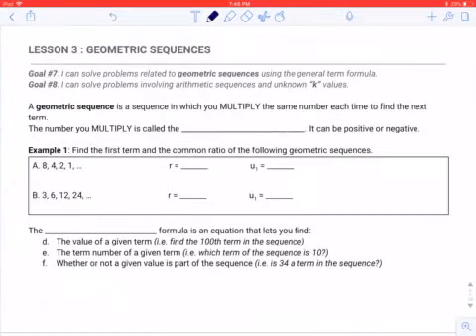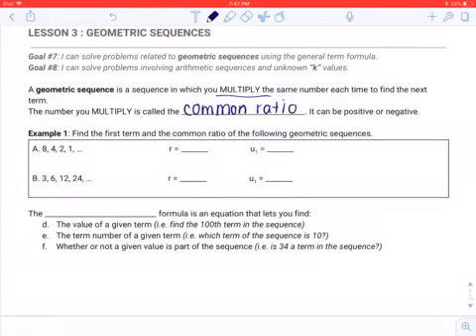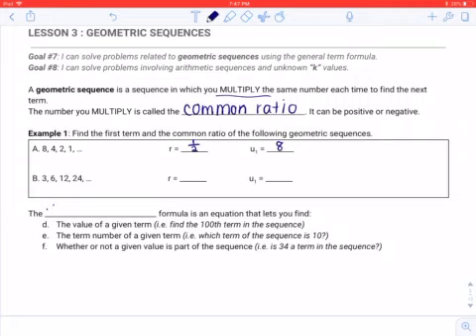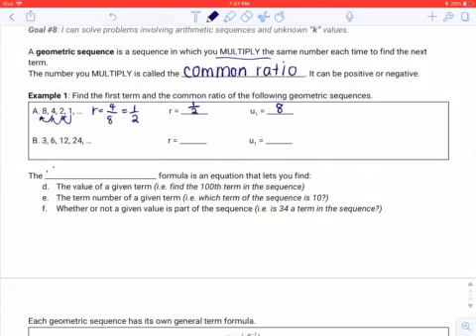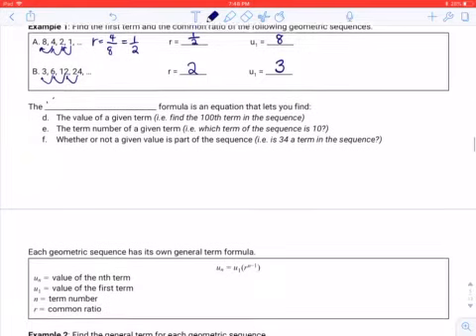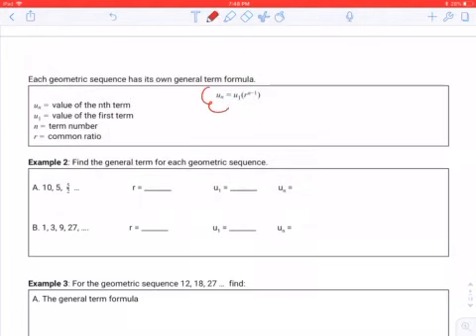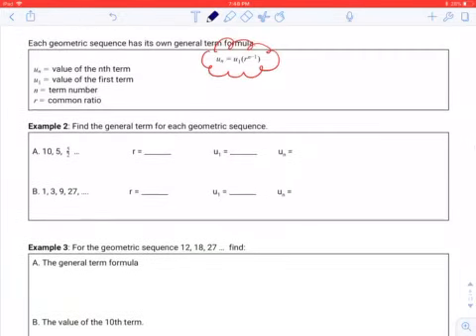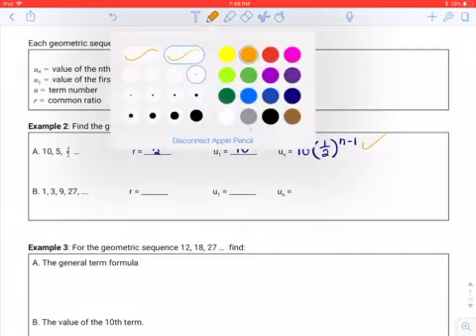LESSON 3 - Examples 1 & 2